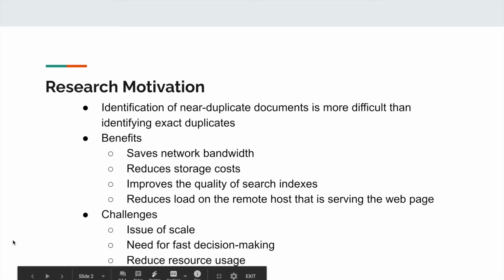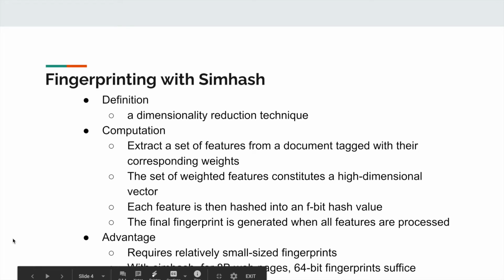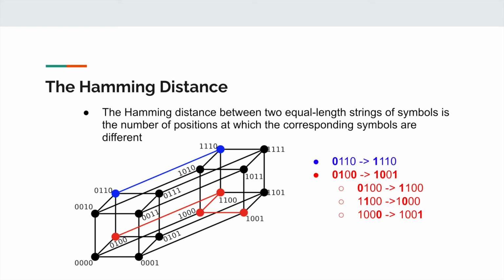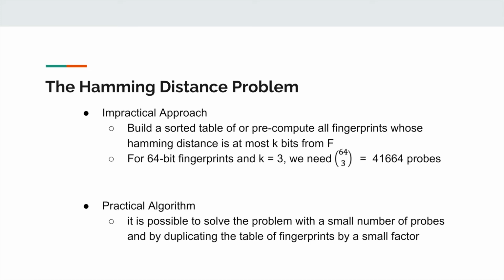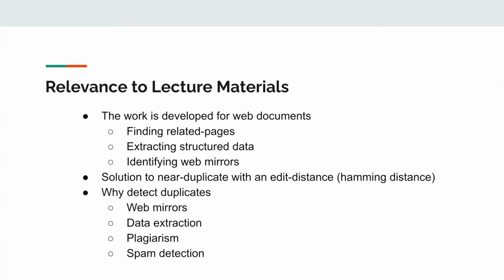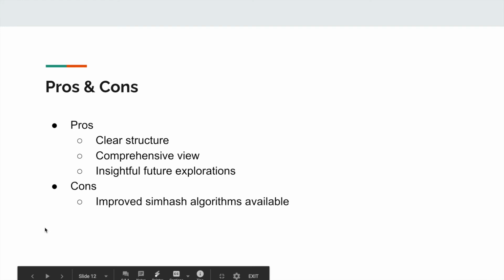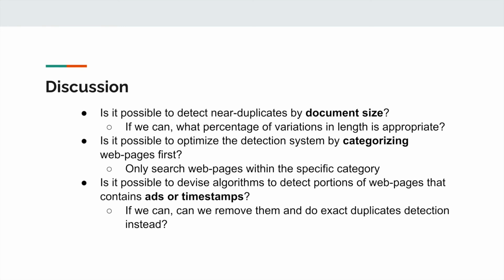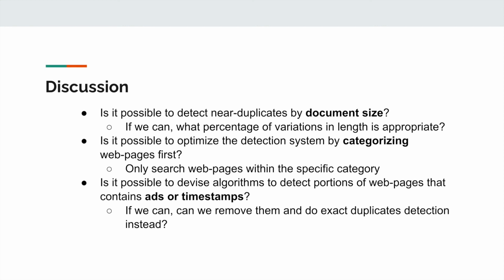DSCI 550 Presentation: Detecting Near-Duplicates for Web Crawling